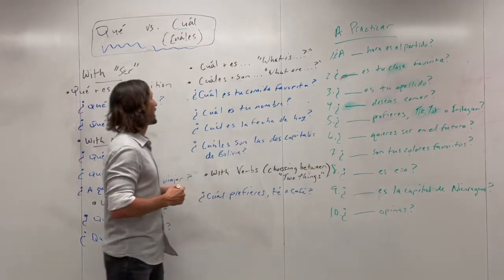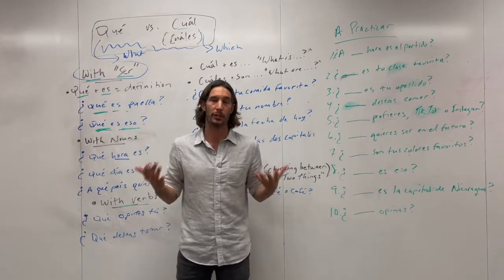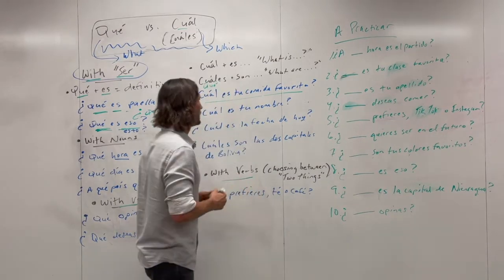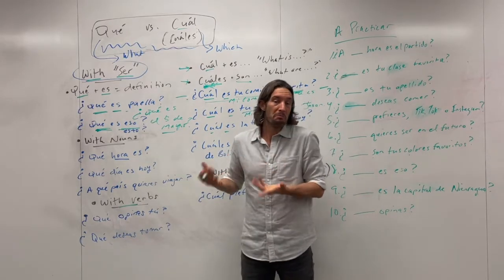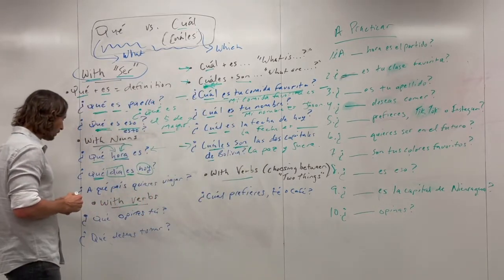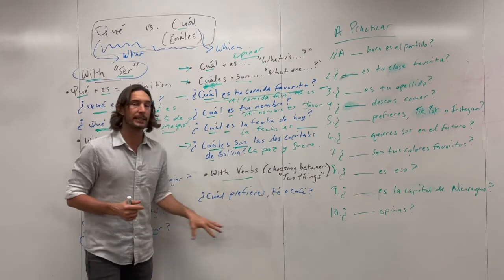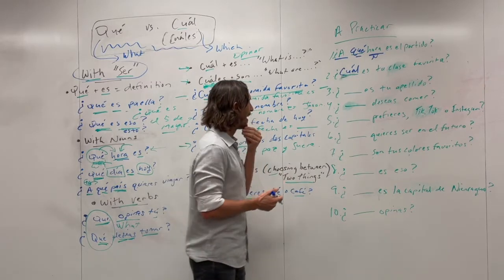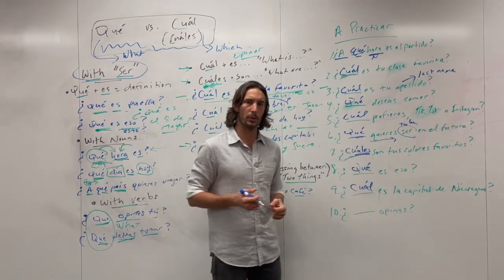Qué vs. Cuál I Stoked on Spanish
This is a brief overview on how to use "qué" and "cuál/cuáles" in Spanish.